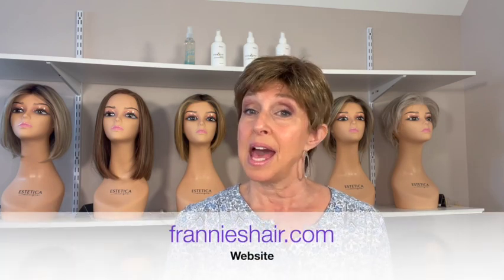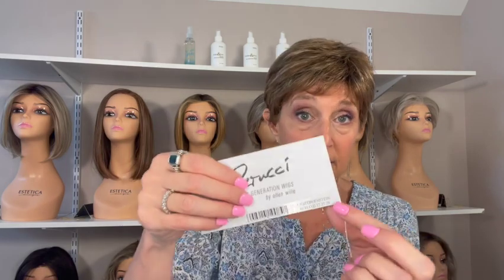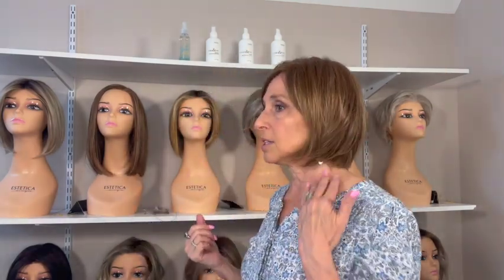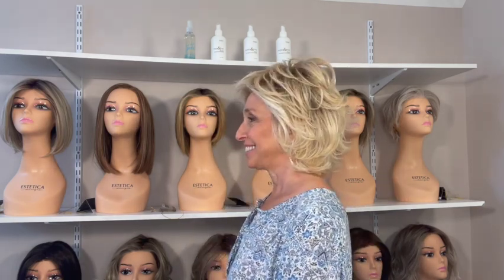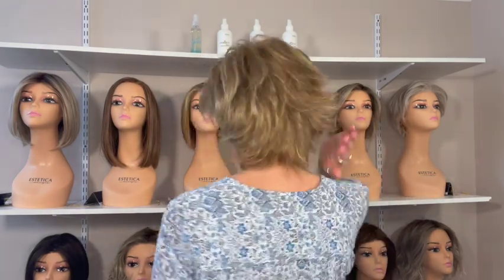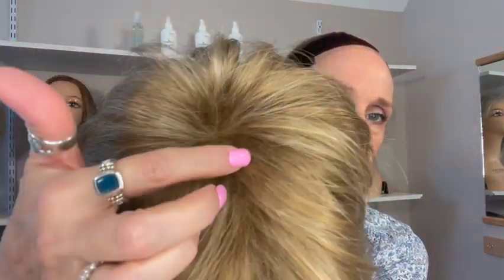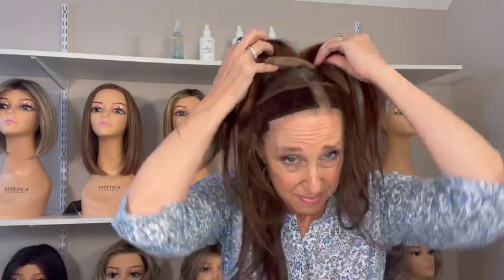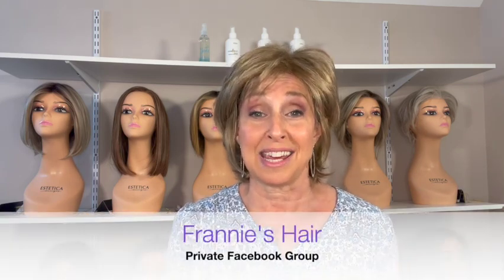6 Wig Reviews | Ellen Wille & Tressallure - Some Discontinued Styles at Great Prices!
Join me as I review some wigs from my wig closet. Some of the styles have been discontinued and are on sale at great prices.